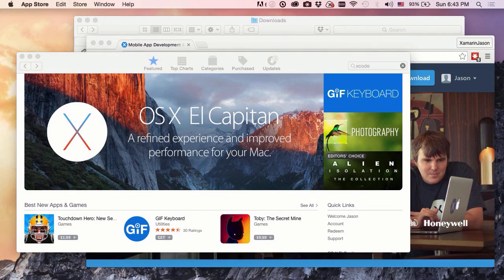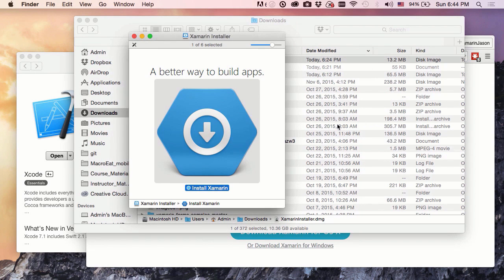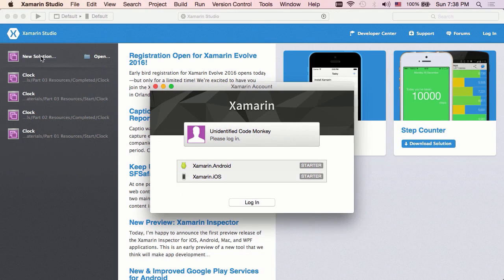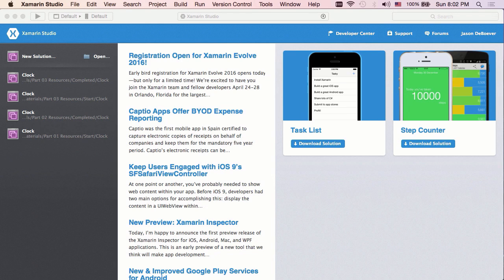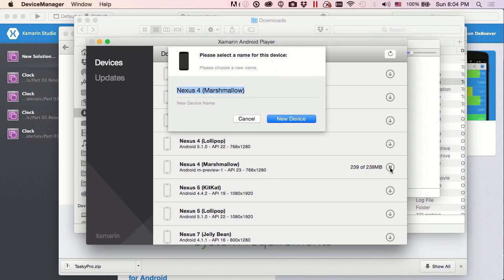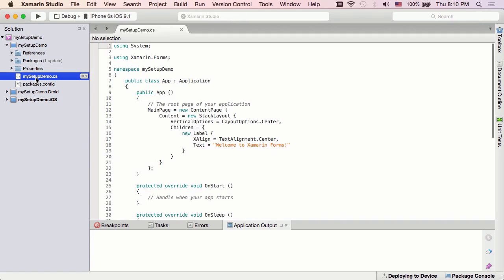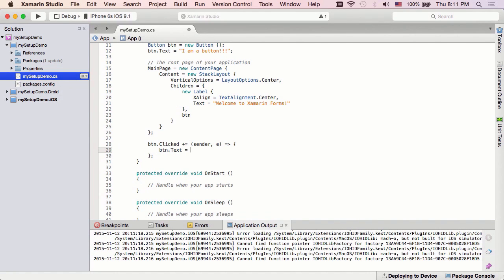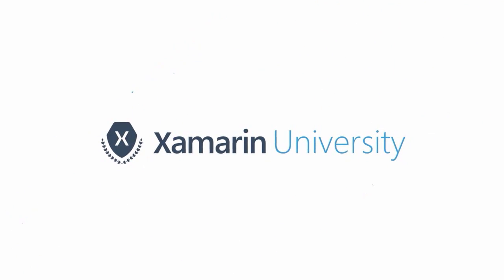[IOS101] Installing Xamarin on a Mac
This demonstration will walk you through the steps of installing Xamarin on a Mac and then testing it to make sure everything is ready to go.